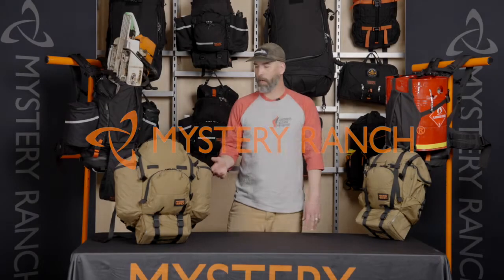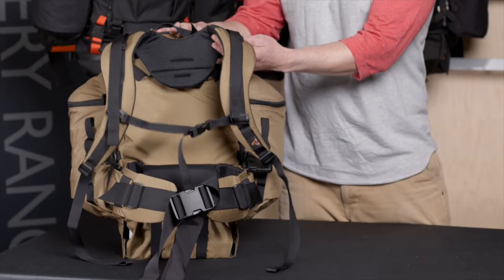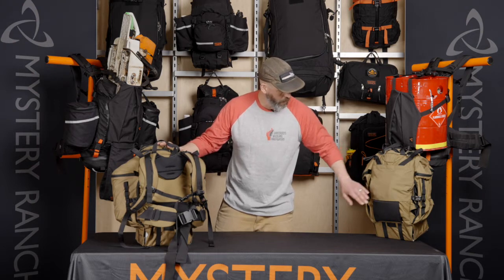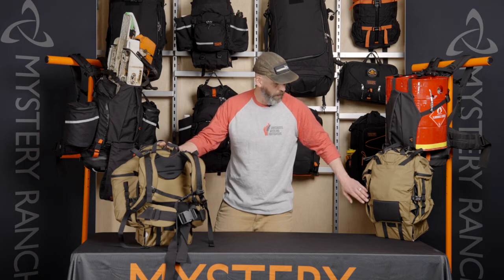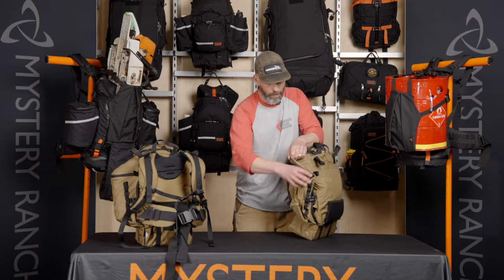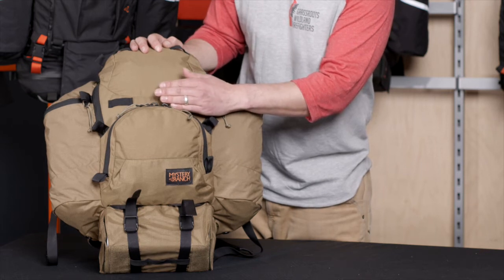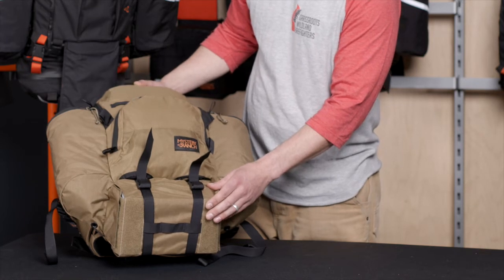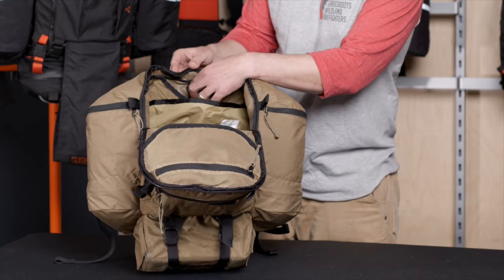MYSTERY RANCH-Fire BIG ERNIE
The features of this pack are either compressible, stowable, or removable – the yoke has quick-release buckles and integrated storage compartments for the shoulder straps/harnessing and pass-throughs for compression straps, along with other compatible features making it entirely jump compatible. There is double-layered fabric and/or web reinforcements in high wear areas, making it one of the most durable line gear packs. The BIG ERNIE has improved staple features like our new zippered wing pockets with interior drawcords to secure contents, an integrated ambidextrous access ﬁre shelter storage below the main compartment, and daisy chains on the exterior of wing pockets for lashing on accessories.